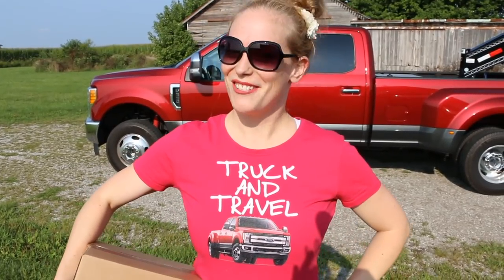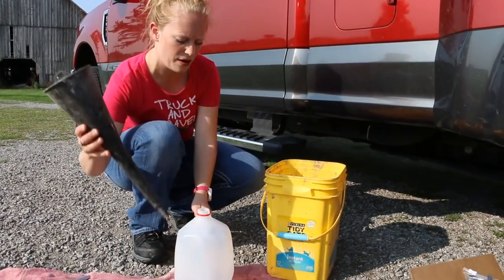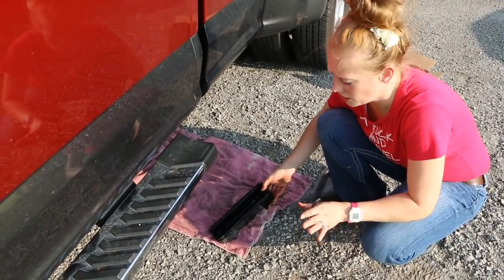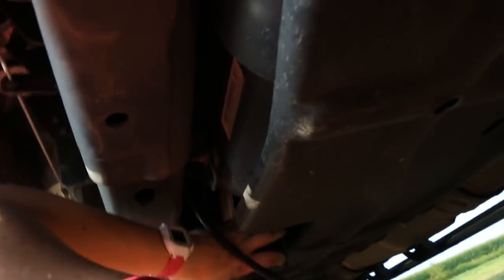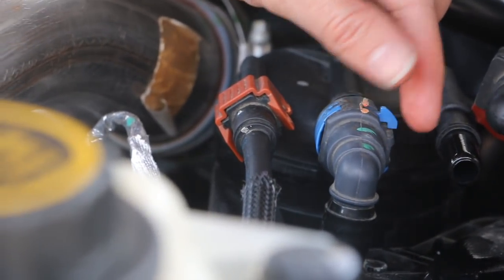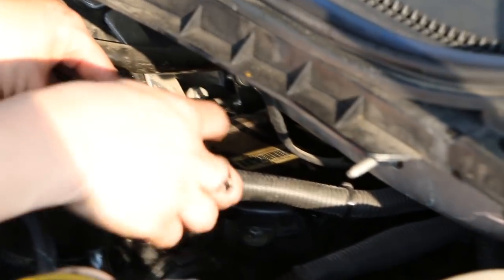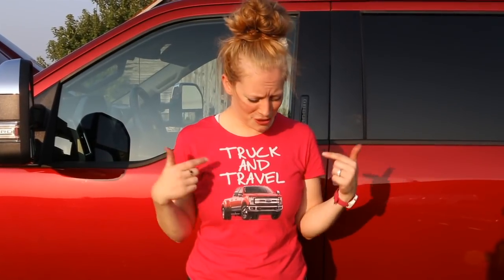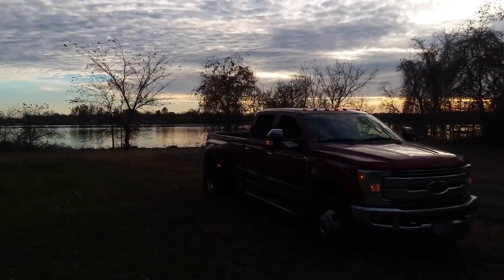How To Change Fuel Filters On A 2017 And Newer Ford Super Duty Power Stroke Diesel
I'm just a normal guy. I tried my hand at being my own boss in lawn care, it wasn't working out for me. Now I use my truck to get paid transporting RV's and other random things across the USA and Canada. Follow me to see where I go and what I see.  Leave a nice comment and a thumbs up!  Thank you soo much for stoping by! God Bless!

COOL ITEMS

Wilson 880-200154B W5000 Series Roof Top Mount Mobile CB Antenna Kit